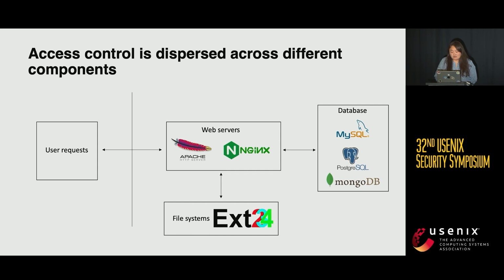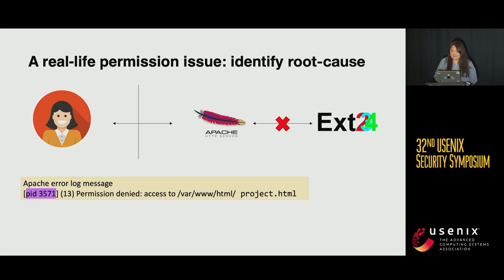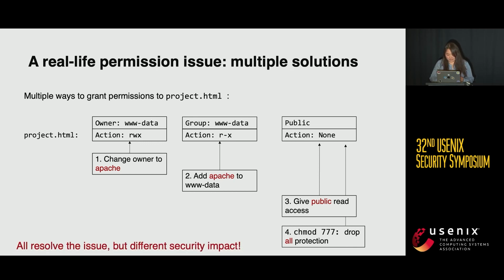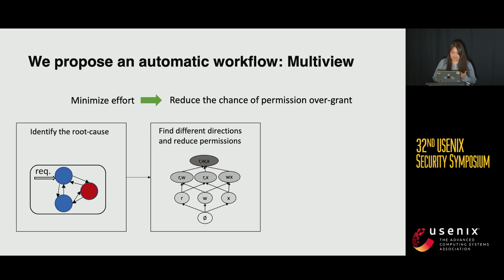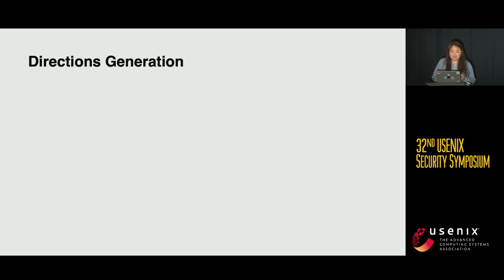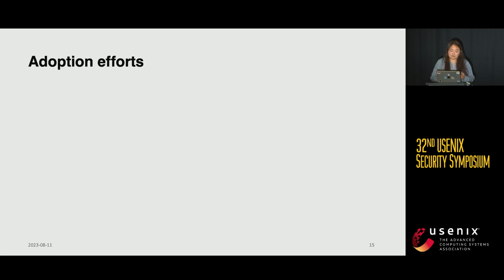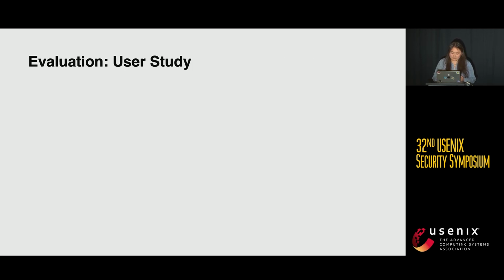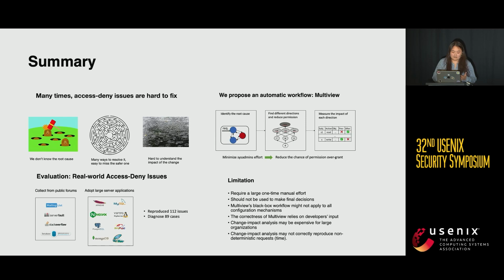USENIX Security '23 - Multiview: Finding Blind Spots in Access-Deny Issues Diagnosis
Bingyu Shen, Tianyi Shan, and Yuanyuan Zhou, University of California, San Diego

Access-deny issues are hard to fix because it implies both availability and security requirements. On one hand, system administrators (sysadmins) need to make a change quickly to enable legitimate access. On the other hand, sysadmins need to make sure the change does not allow excessive access. Fulfilling the second requirement on security is especially challenging because it highly requires the sysadmins’ knowledge of the system environments and security context. Blind spots in knowledge and system settings may hinder sysadmins from finding the solutions that align with the security context. Insecure fixes can over-grant permissions, which may only get noticed after the security vulnerability gets exploited.

This paper aims to help sysadmins reduce blind spots in diagnosis by providing multiple directions to resolve access-deny issues. We propose a system, called Multiview, that automatically mutates the configurations to explore possible directions to fix the access-deny issue and lets the configuration changes on each direction grant as few permissions as possible. Multiview provides a detailed diagnosis report, including access-control configurations that are related to the denial, possible configuration changes on different directions to allow the request, as well as the impact on the access-control state of the entire system.

We conducted a user study to evaluate Multiview with 20 participants on five real-world access-deny issues. Multiview can reduce the percentage of insecure fixes from 44.0% to 2.0% and reduce the diagnosis time by 62.0% on average. We also evaluated Multiview on 112 real-world failure cases from eight different systems and server applications, and it can successfully diagnose 89 of them. Multiview accurately identifies the failure-causing configurations and provides possible directions to each access-deny issue within one minute.